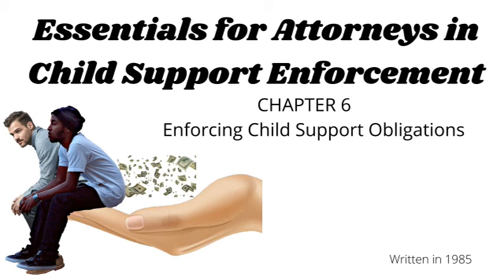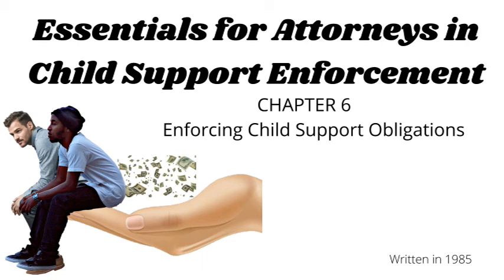Essentials for Attorneys in Child Support Enforcement Chapter 6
Essentials for Attorneys in Child Support Enforcement Chapter 6 Enforcing Child Support Obligations